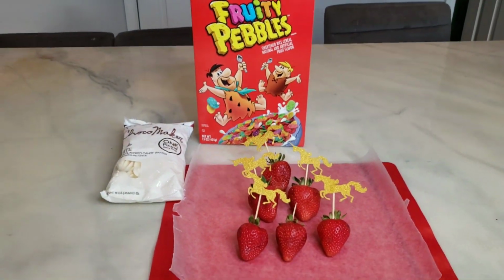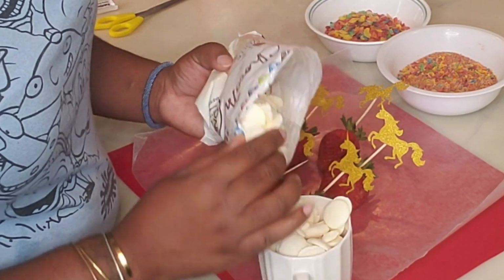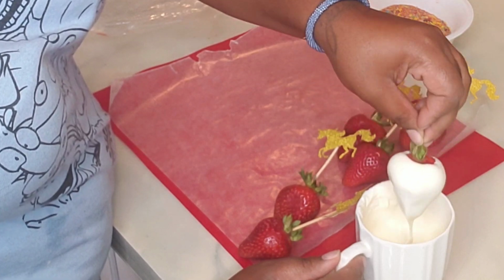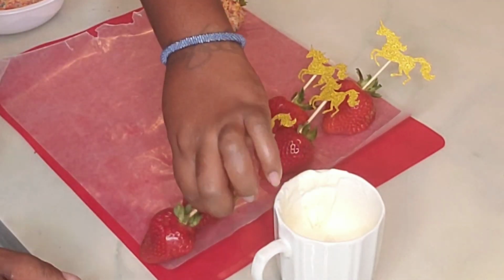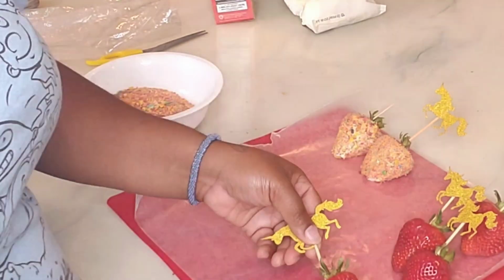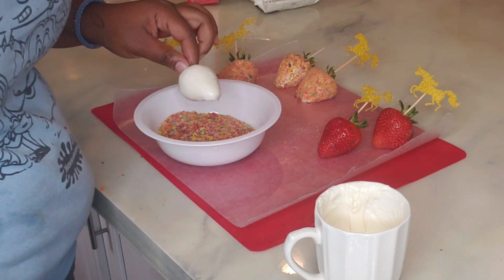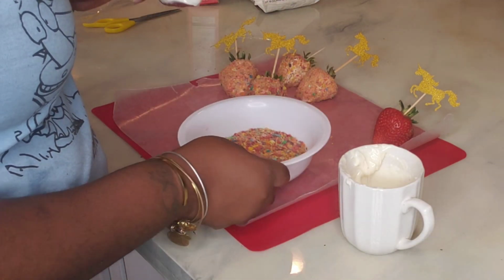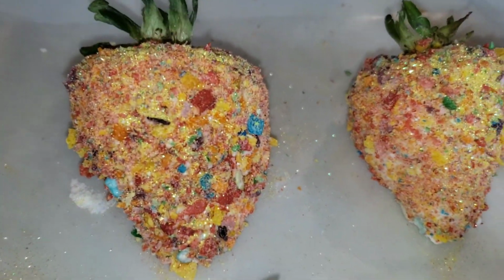Chocolate Covered Fruity Pebbles Strawberrys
Fresh Strawberries
Baking sheet
Wax paper
Wilton candy melts
Edible disco dust
Toothpicks